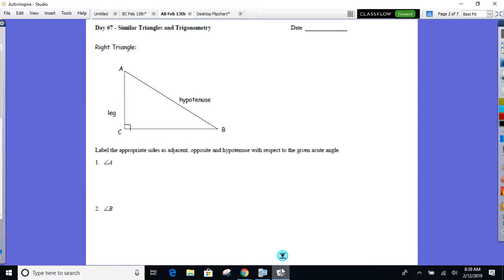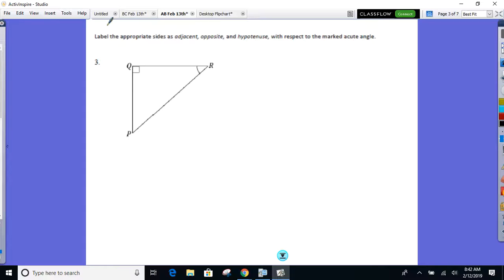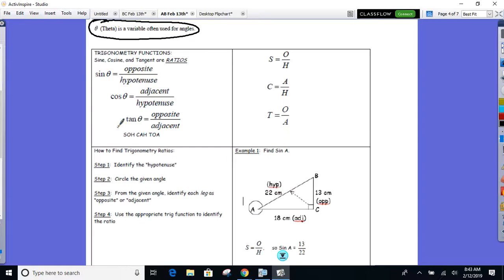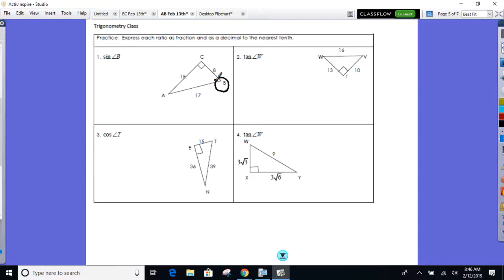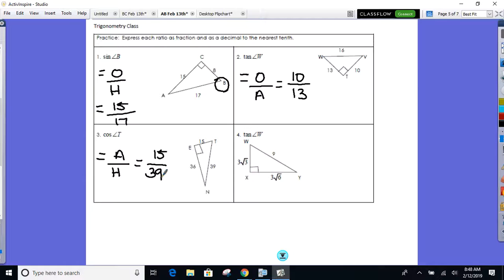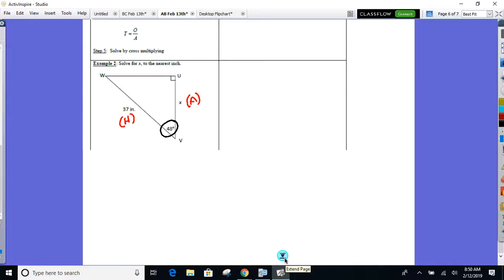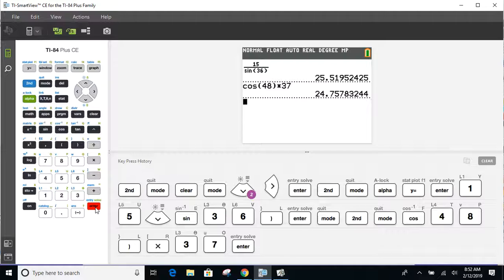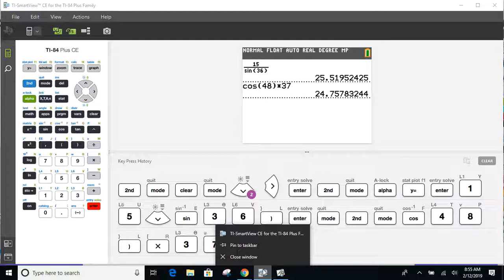Geometry AB Feb 12th - Unit 8 - Trigonometry